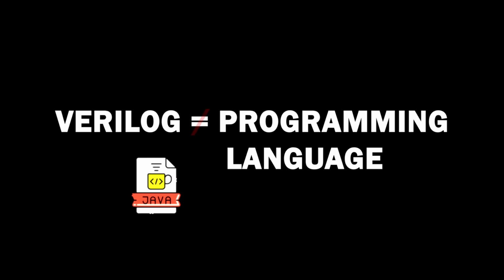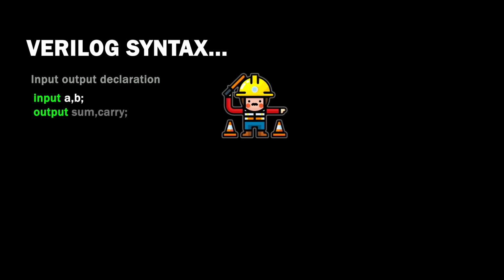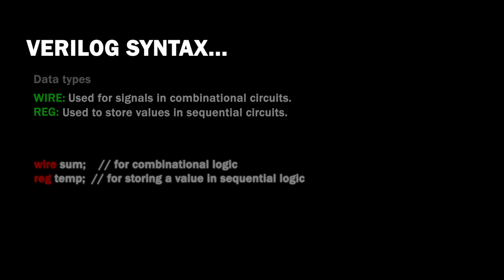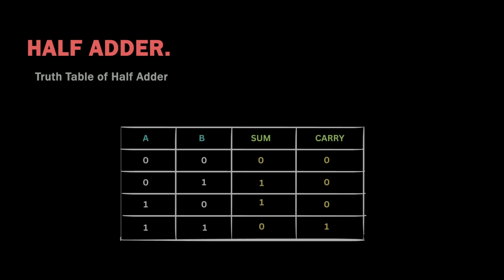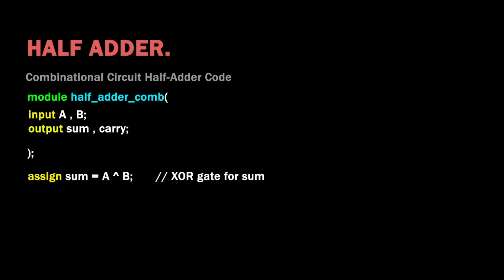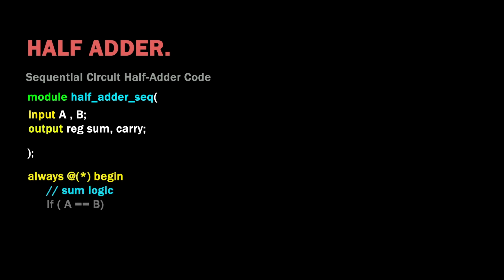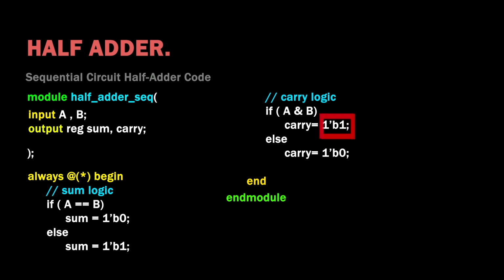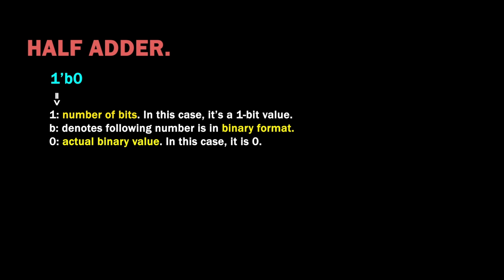EXPLANATION OF COMBINATIONAL AND SEQUENTIAL CIRCUIT USING VERILOG | MITAOE